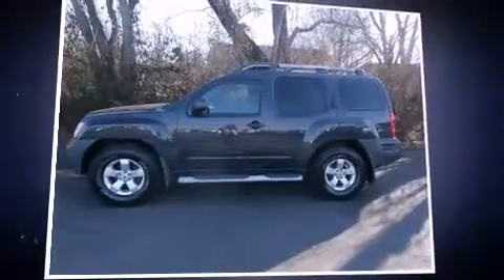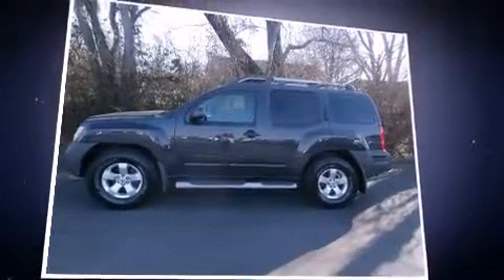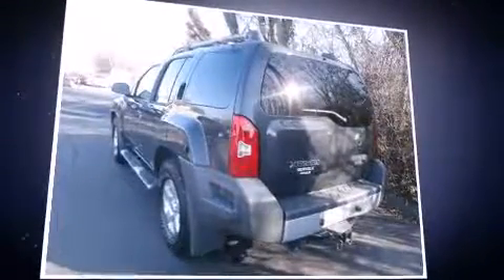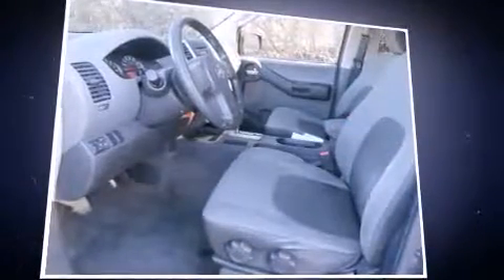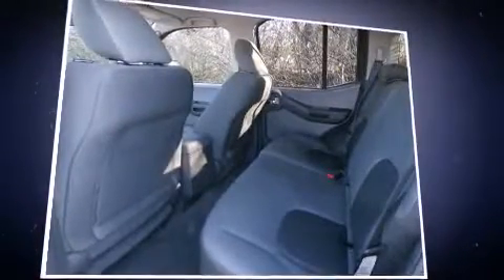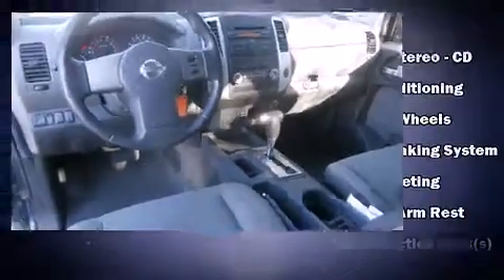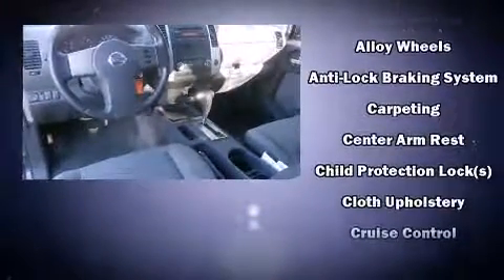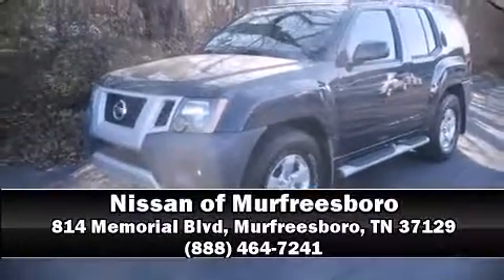2010 Nissan Xterra S in Murfreesboro, TN 37129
Introducing the 2010 Nissan Xterra. It features an automatic transmission, rear-wheel drive, and a 4 liter 6 cylinder engine. All of the premium features expected of a Nissan are offered, including: front bucket seats, air conditioning, skid plates, power windows, cruise control, a roof rack, and remote keyless entry. Audio features include a CD player with AM/FM radio, and 6 speakers, providing excellent sound throughout the cabin. In the event of a rollover collision, side curtain airbags provide additional protection for outboard seated passengers. A Carfax history report provides you peace of mind by detailing information related to past owners and service records. Our sales reps are knowledgeable and professional. We'd be happy to answer any questions that you may have.